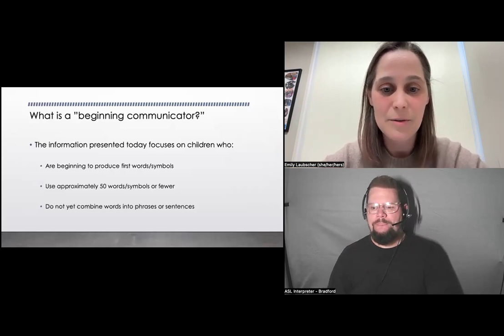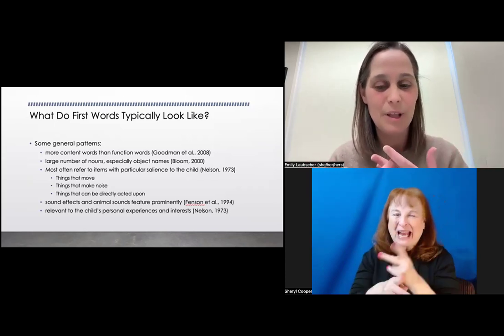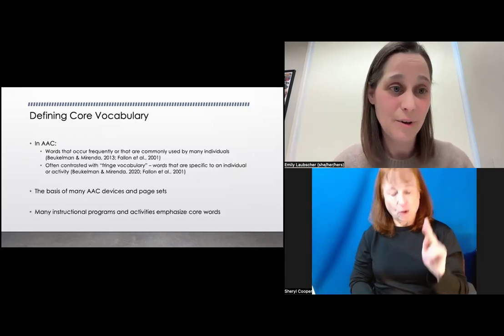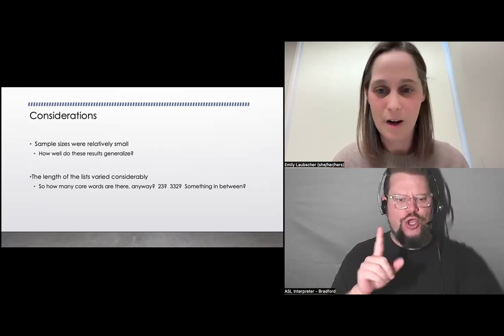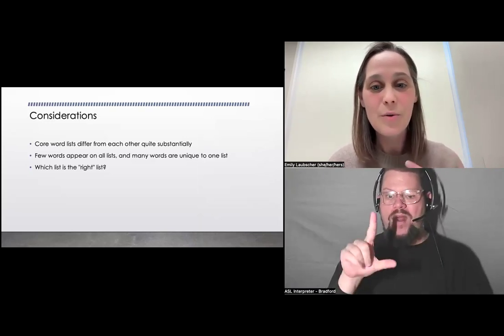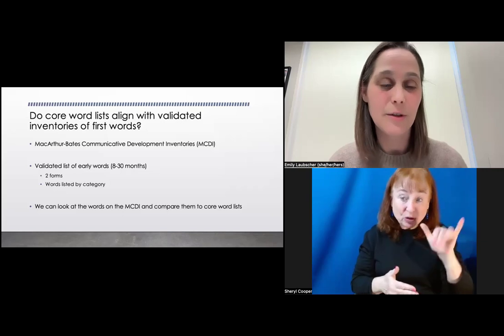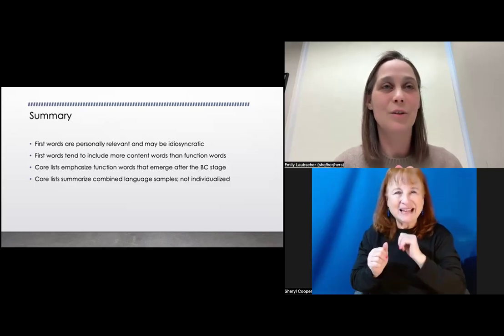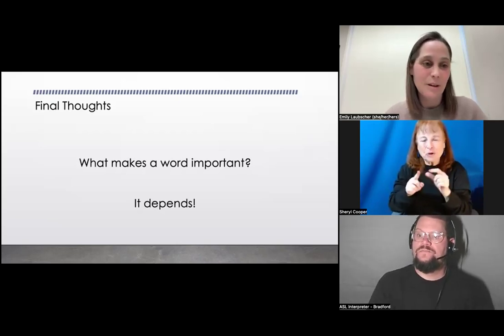03-04-2026 - Supporting Language Development for Beginning Communicators who Require AAC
For young children who rely on AAC, it is sometimes argued that an emphasis on "core" words will help to support language development. This presentation will a) review the literature on core vocabulary for young children, b) compare the words on core vocabulary lists to the types of words typically used by beginning communicators, and c) consider implications for AAC system design and intervention for early/emerging symbolic communicators with complex communication needs.